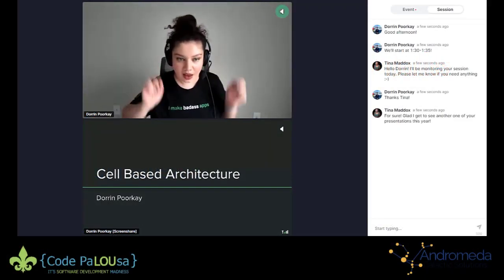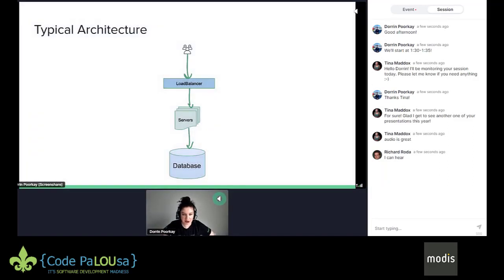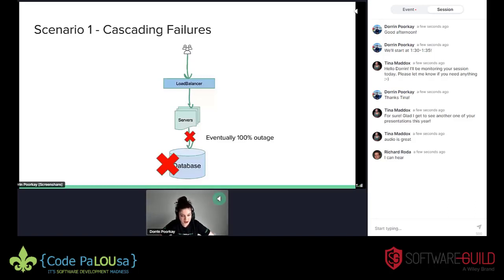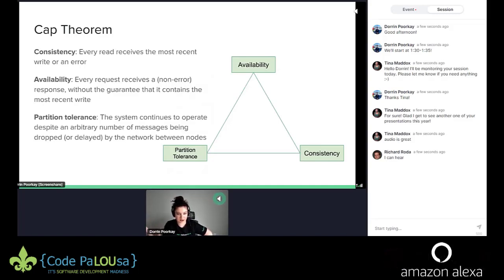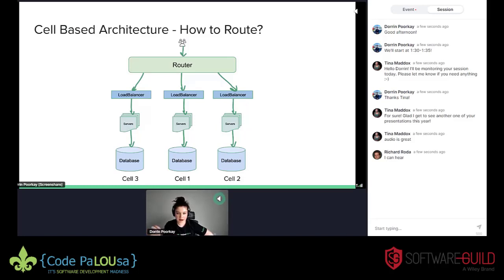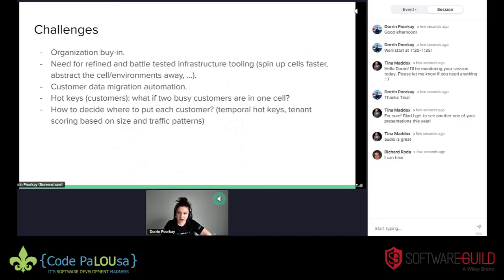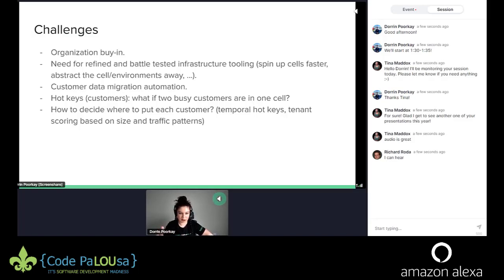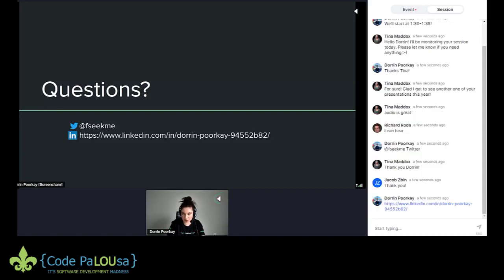The Journey to Cell Based Architecture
Dorrin will be diving into what Cell based Architecture and how to utilize it to prepare your infrastructure and applications for ultimate global scale.

The complete session and speaker details below.

This was a presentation given at Code PaLOUsa 2020.  Code PaLOUsa is a software development conference designed to cover all aspects of software development regardless of the technology stack. The conference schedule features presentations from well-known professionals in the software development community.

✅Check-out the TaleLearnCode Twitch stream Monday, Wednesday, and Friday at 8:00 pm EDT

💸 Support The TaleLearnCode Community 💸

Any money raised through donations, subscriptions, etc. is used to help cover the costs of running the TaleLearnCode channels, speaking at events (when we can travel again), and organizing meetups, user groups, and other community events.

In this session Dorrin will be diving into what Cell based Architecture, a term coined by Amazon Web Services is and how you can utilize it to prepare your infrastructure and applications for ultimate global scale. Dorrin will also go through lessons learned from transforming the monolith architecture to a Cell based one at auth0, where lack of Cell based Architecture caused many incidents and reliability issues.

⭐ Dorrin Poorkay ⭐
Dorrin is a senior platform engineer at auth0. Her areas of interests include distributed systems, networking, distributed databased, Amazon Web Services, infrastructure tooling and automation and engineering leadership.